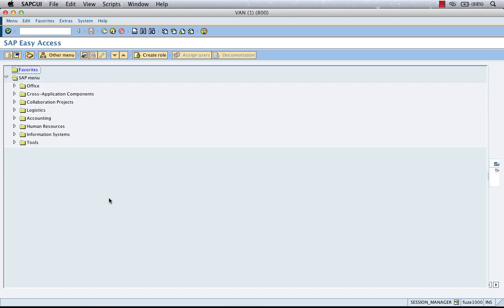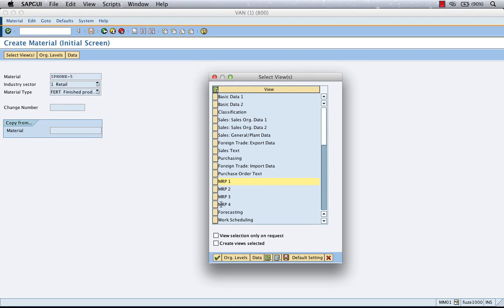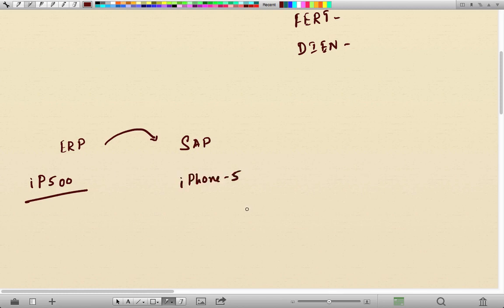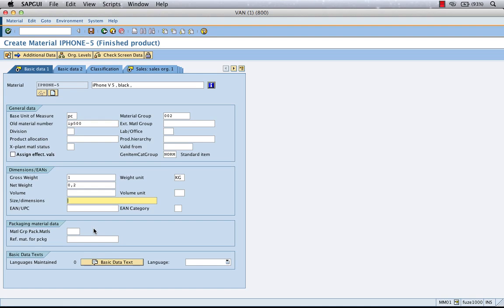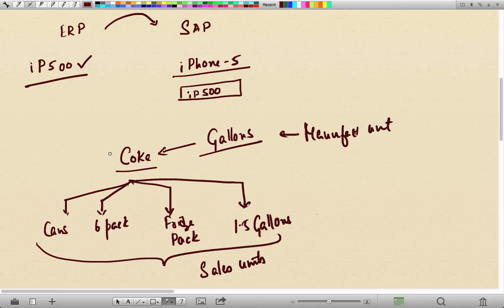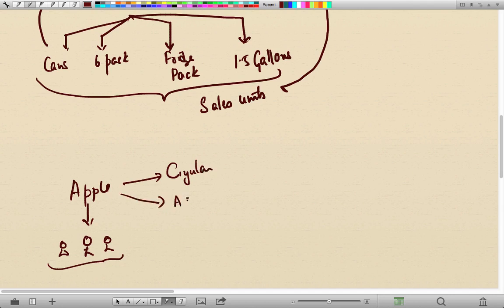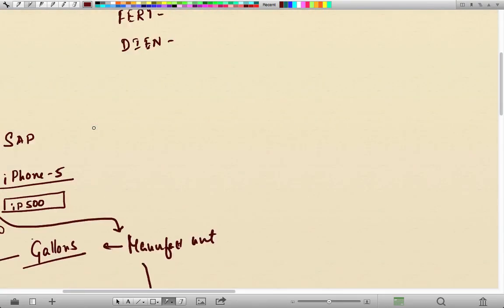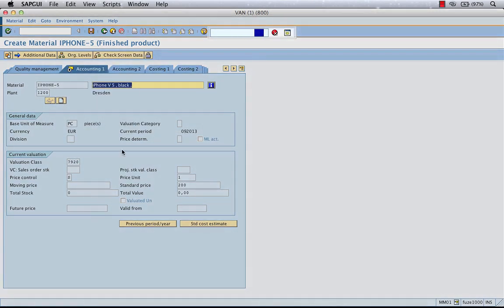SAP SD Material Master Important Fields